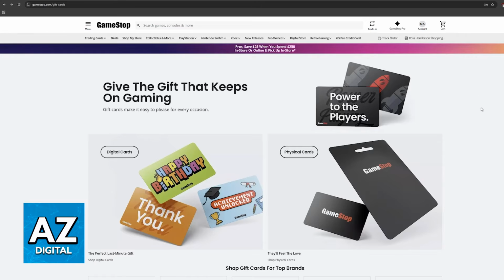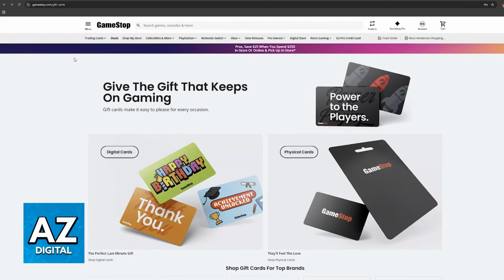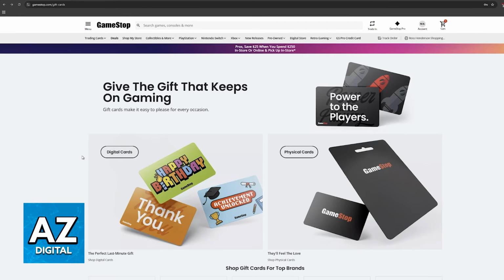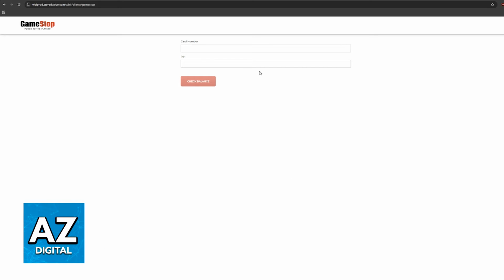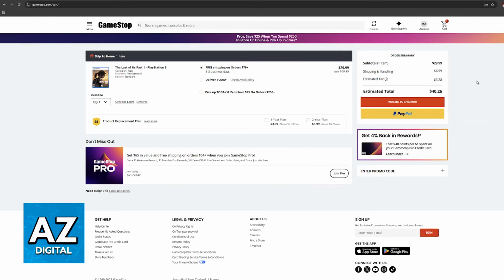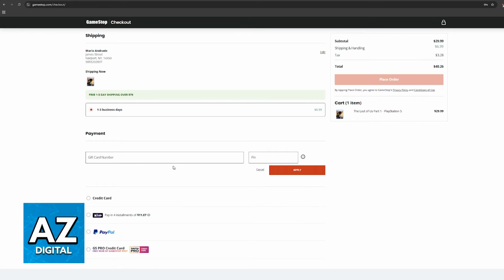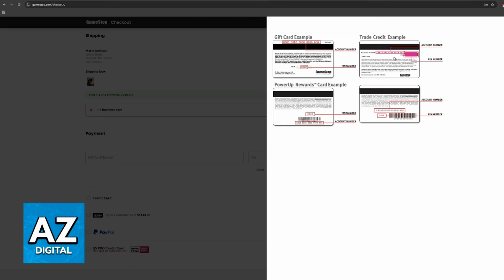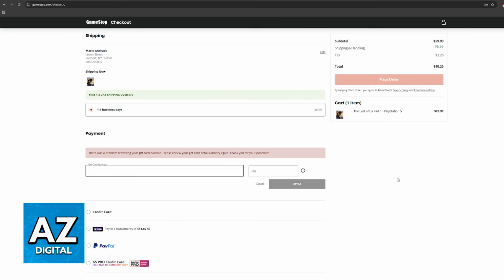How To Add Gift Card to GameStop Account (2025) - Step by Step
In this video I will clear your doubts about how to add gift card to gamestop account, and whether or not it is possible to do this.